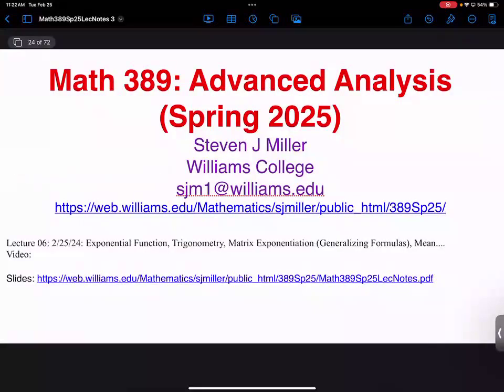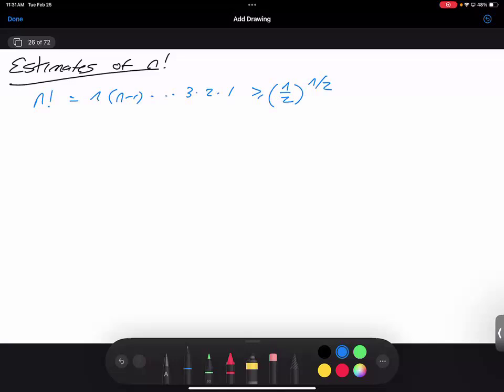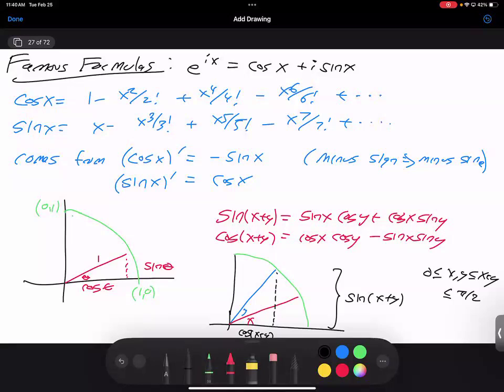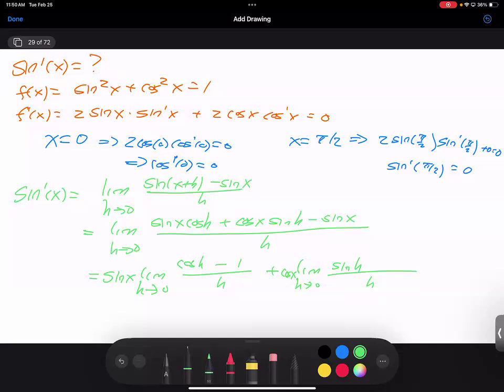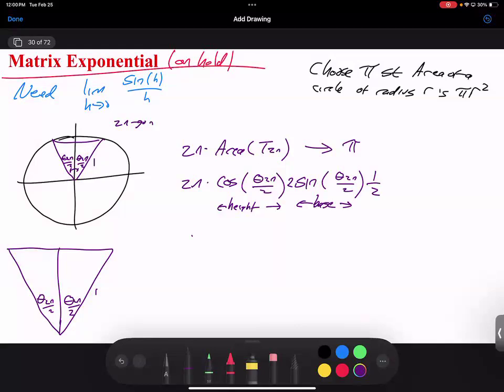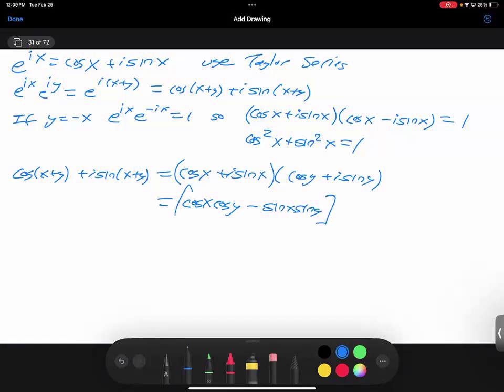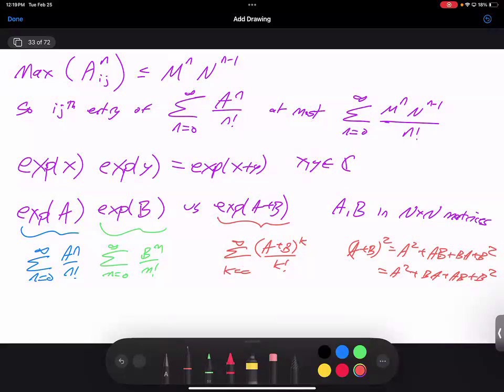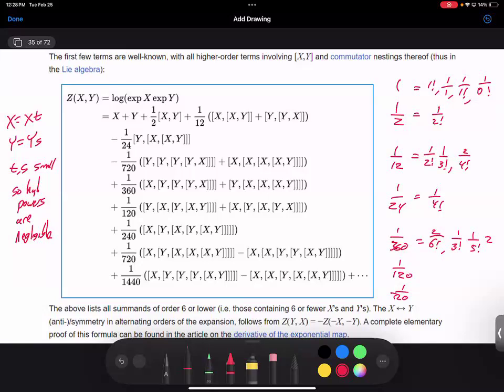Math389Sp25 Lec06 Exp Trig MatrixExp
Math 389: Spring 2025: Steven Miller: Williams College: Lec 06: February 25, 2025: Exponential Map, Trigonometry, Matrix Exponential: